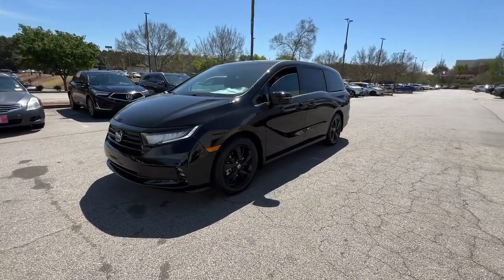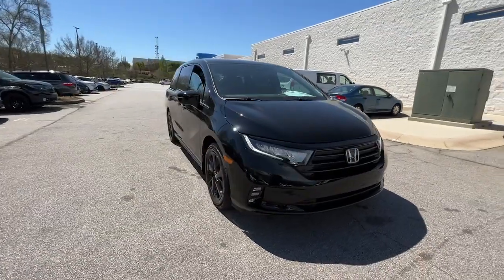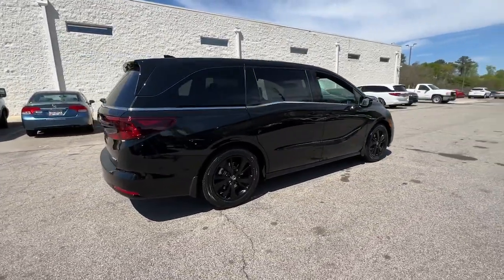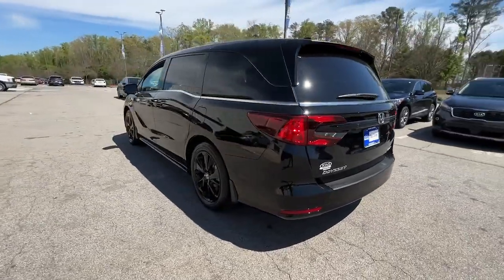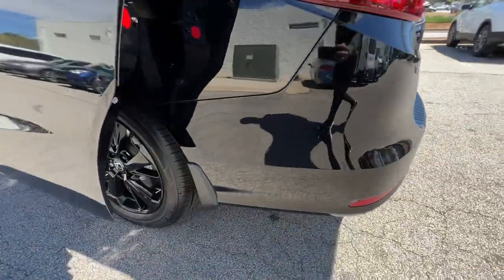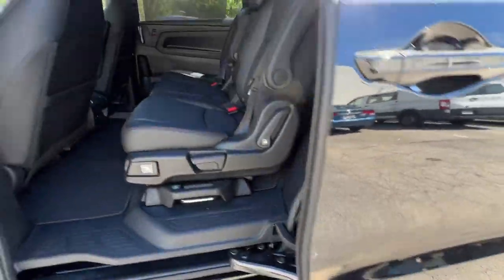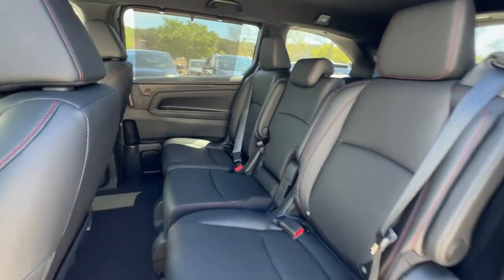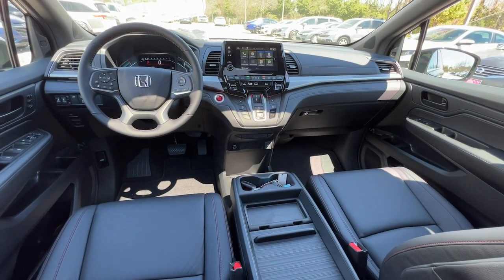2023 Honda Odyssey Atlanta, McDonough, Jonesboro, Fayetteville, Conyers 27572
Crystal Black Pearl New 2023 Honda Odyssey Sport available in 105 Sons Drive, McDonough, Georgia at Sons Honda. Servicing the  Atlanta, McDonough, Jonesboro, Fayetteville, Conyers, GA area.

Sons Honda
105 Sons Drive